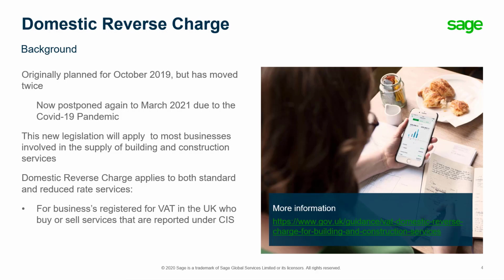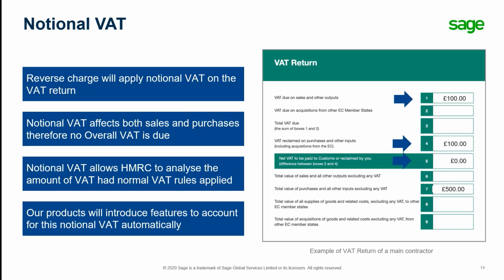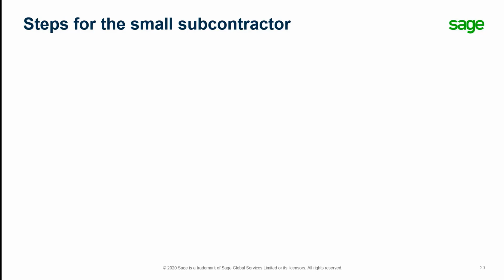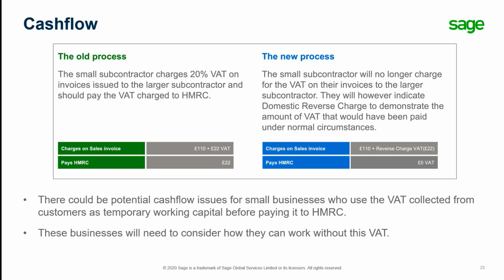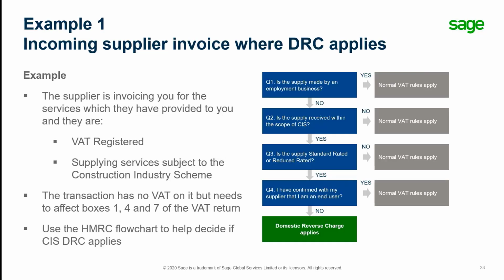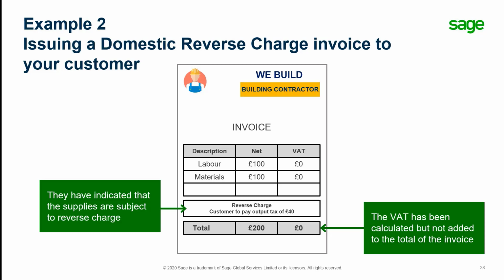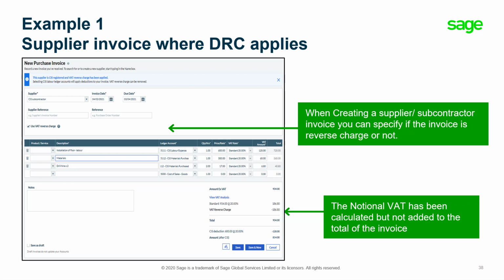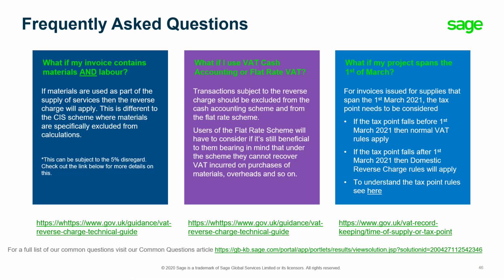Sage (UK): CIS Domestic Reverse Charge VAT for Sage Accounting and Sage 50cloud Accounts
On this webinar recording we cover what the legislation changes are, why they were introduced, and how they impact business operating in the construction industry scheme.   We will also show you how to implement these changes in both Sage Accounting and Sage 50cloud Accounts Software.  Including how to process customer and supplier invoices and the effects of Domestic Reverse Charge on your VAT returns.

The video material provided (”Material") is the property of The Sage Group plc or its licensors (“Sage”). Please do not copy, reproduce, modify, distribute or disburse the Material without express consent from Sage.

All information in the Material is valid at the time of publishing and is provided “as is” with no guarantee of completeness, accuracy, timeliness or of the results obtained, and without any warranty of any kind, express or implied. Whilst Sage has made every attempt to ensure that all information in the Material has been obtained from reliable sources, it is not responsible for any errors or omissions in the information. As such, the information in the Material does not constitute legal or professional advice and before making any decision or taking any action you should consult a professional adviser. Sage may provide links to certain third-party websites. Sage does not accept any responsibility for, nor makes any representations as to the accuracy of, any content on such third-party websites. Whilst Sage may make changes to the Material at any time without notice, Sage is under no obligation to update the Material whatsoever. In no event will Sage be liable to you for any direct, indirect, consequential, or incidental loss or damage arising out of or in connection with your use of the Material.